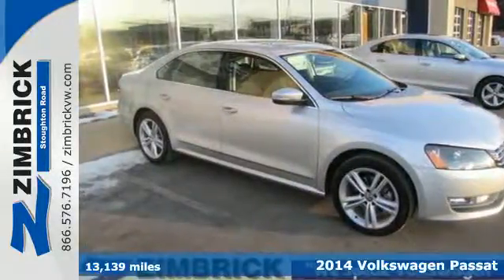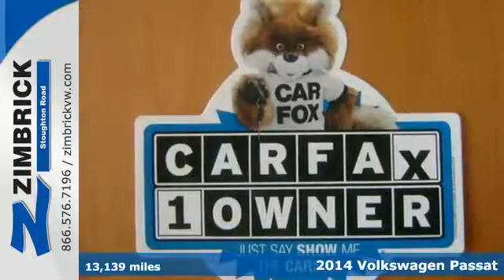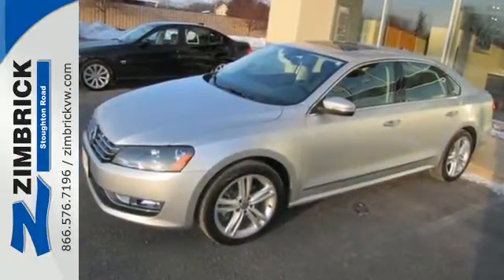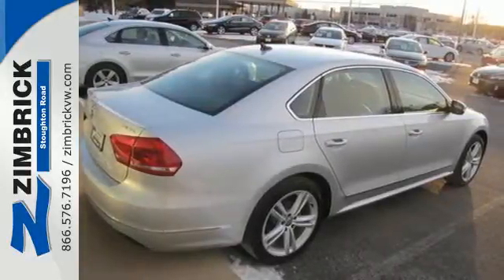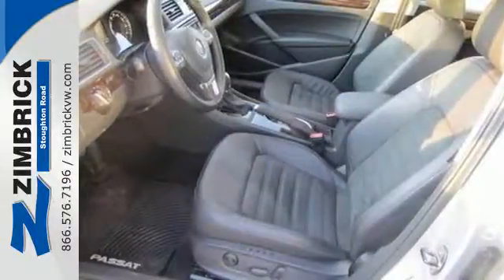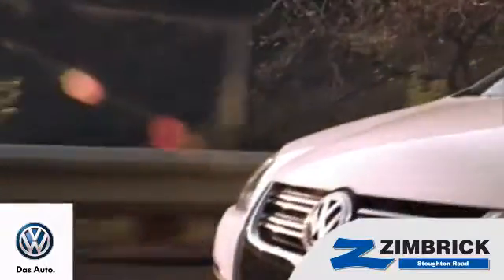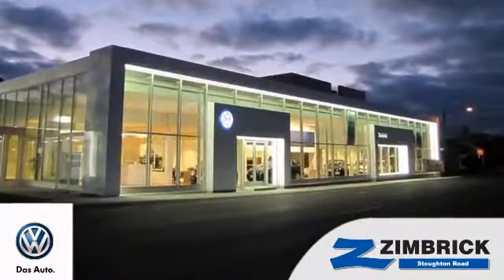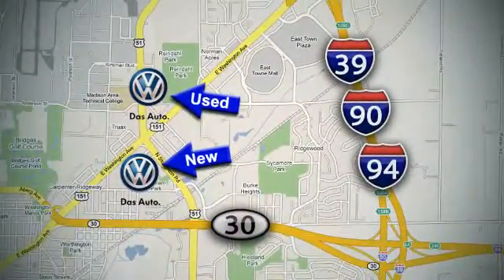2014 Volkswagen Passat Madison WI Sun Prairie, WI #97498 - SOLD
Year: 2014
Make: Volkswagen
Model: Passat
Trim: 4dr Sdn 1.8T Auto SEL Premium PZEV
Engine: 1.8L 4 Cylinder Engine
Transmission: AUTOMATIC
Color: Reflex Silver Metallic
Interior: Titan Black
Mileage: 13139
Stock #: 97498
VIN: 1VWCT7A31EC050608
EPA 34 MPG Hwy/24 MPG City!, PRICED TO MOVE $800 below Kelley Blue Book! Extra Clean, CARFAX 1-Owner, GREAT MILES 13,139! Navigation, Moonroof, Heated Leather Seats, Head Airbag, Back-Up Camera, Satellite Radio, LIP SPOILER CLICK NOW! AFFORDABLE: This Passat is priced $800 below Kelley Blue Book. KEY FEATURES INCLUDE: Leather Seats, Navigation, Sunroof, Heated Driver Seat, Back-Up Camera, Turbocharged, Premium Sound System, Satellite Radio, iPod/MP3 Input, Onboard Communications System, Aluminum Wheels, Remote Engine Start, Dual Zone A/C, Heated Seats, Heated Leather Seats. MP3 Player, Keyless Entry, Steering Wheel Controls, Child Safety Locks, Heated Mirrors. OPTION PACKAGES: LIP SPOILER, MONSTER MATS RUBBER MAT KIT (SET OF 4) heavy duty trunk liner w/CarGo blocks, FIRST AID KIT. SEL Premium with Reflex Silver Metallic exterior and Titan Black interior features a 4 Cylinder Engine with 170 HP at 6200 RPM*. Serviced here. VEHICLE REVIEWS: Spaciousness is the operative word when describing the Passat's cabin. In back, the Passat verges on full-size sedan dimensions Great Gas Mileage: 34 MPG Hwy. VISIT US TODAY: We have listened to you so now you can point, click & drive & $ave time & money! Perform most of your automobile buying right here on this site. Follow this simple formula: •Select the vehicle you want to own. •Select the sales consultant you want to work with. •We will 'BUY' your current vehicle! You can do a black book online right from our site to get an estimate on its current value. When you set an appointment for delivery, you can be in/out of our dealership in less than 60 minutes! Pricing analysis performed on 2/18/2015. Horsepower calculations based on trim engine configuration. Fuel economy calculations based on original manufacturer data for trim engine configuration. Please confirm the accuracy of the included equipment by calling us prior to purchase.

Address:
1430 North Stoughton Road